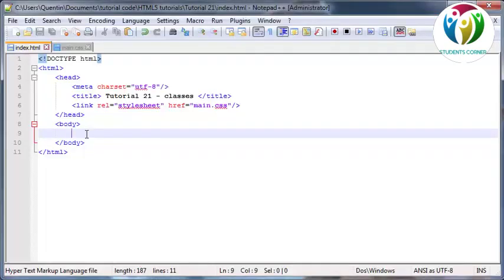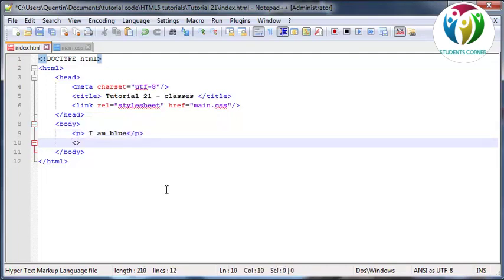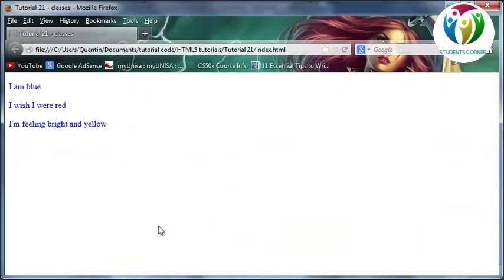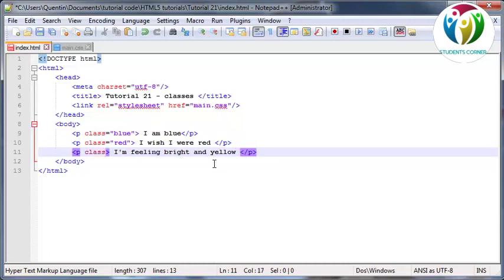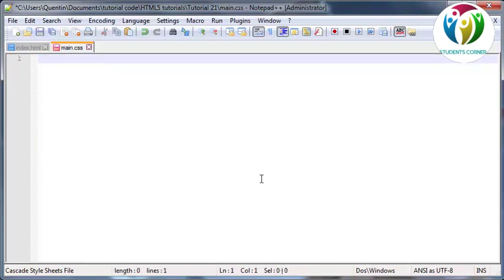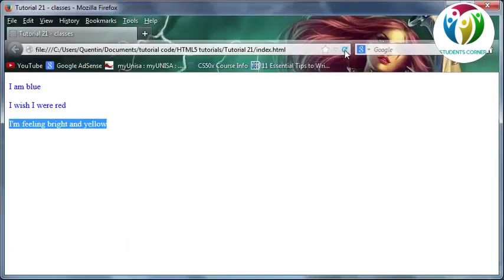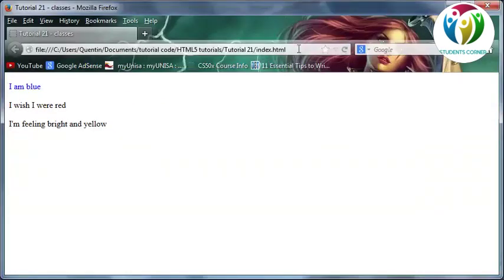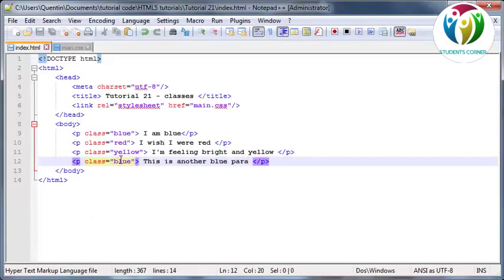HTML5 and CSS3 Tutorial for Beginners || Classes In HTML || Part-21